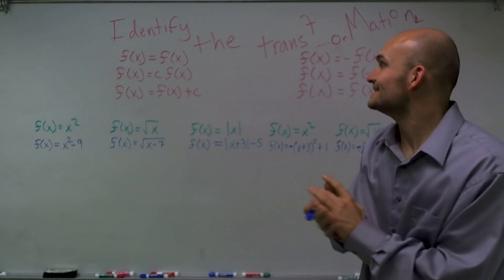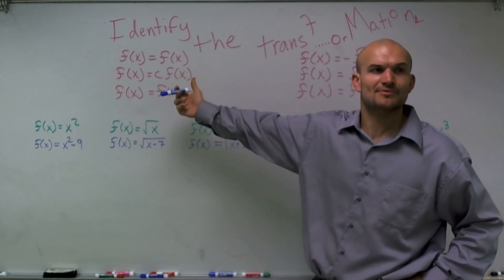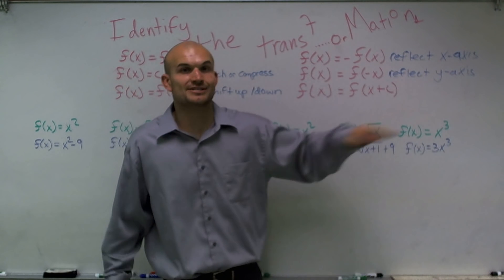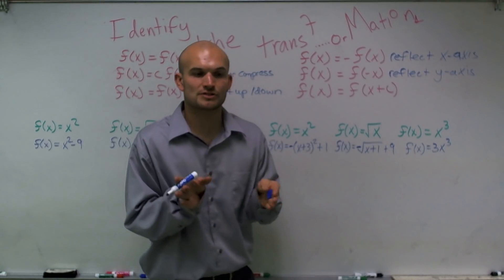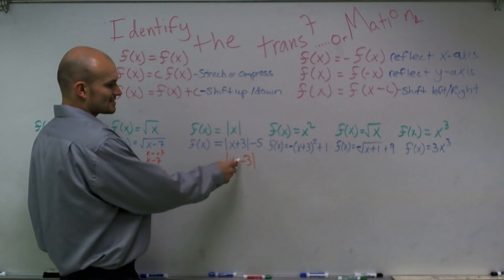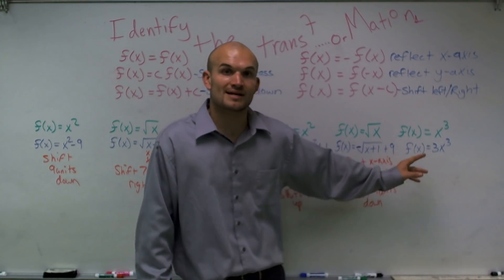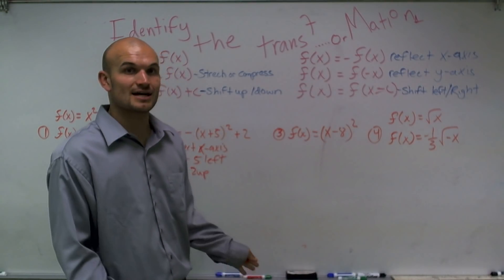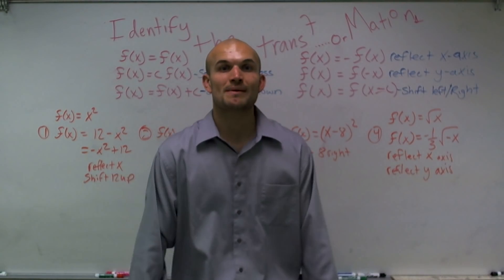Transformations of a function - How to do Pre-Calc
👉 Learn how to determine the transformation of a function. Transformations can be horizontal or vertical, cause stretching or shrinking or be a reflection about an axis. You will see how to look at an equation or graph and determine the transformation.  You will also learn how to graph a transformation by looking at an equation and using its parent graph.

Timestamps:
0:00 Intro
5:52 Example #1
6:46 Example #2
8:48 Example #3
9:52 Example #4
10:30 Example #5
11:04 Example #6
11:54 Solve on your own
13:56 Answers

Corrections:
10:56 In example 5, it was supposed to be, shift 9 units up.